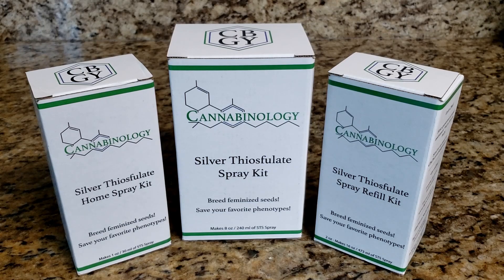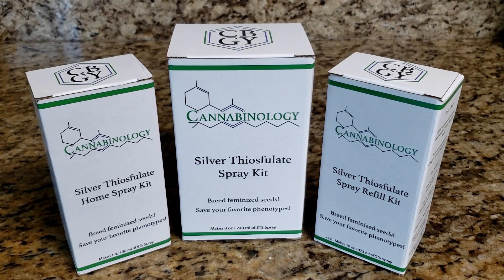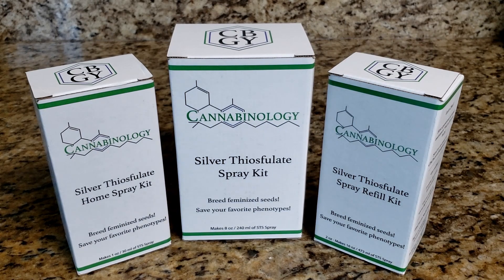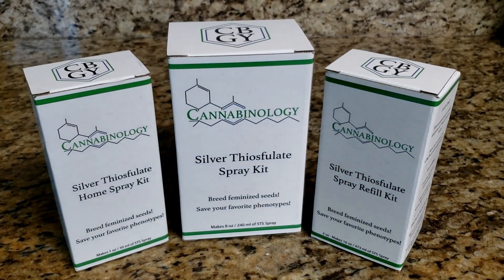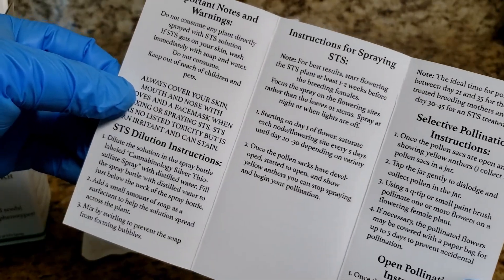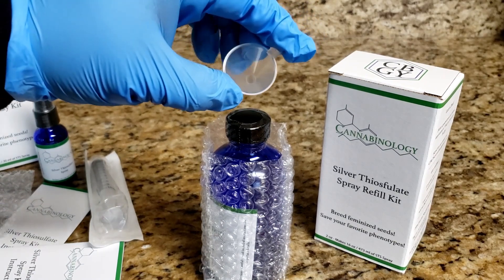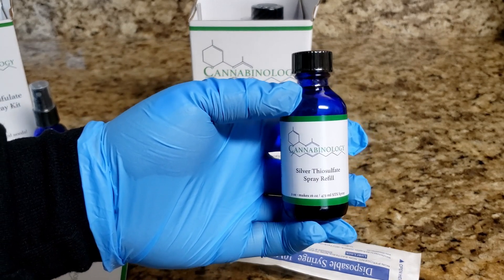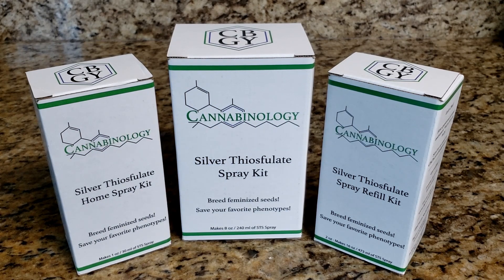Introduction and Unboxing: Cannabinology Silver Thiosulfate Spray Kits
Introducing Cannabinology Silver Thiosulfate Spray Kits produced by us here at CBGY Scientific. These kits are a simple and effective way to make feminized seeds at home or in a commercial setting.